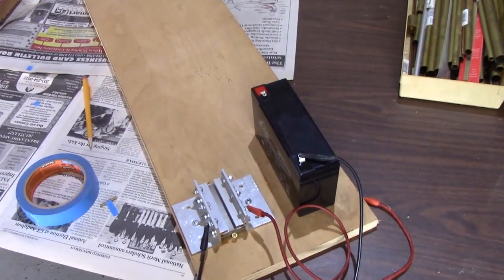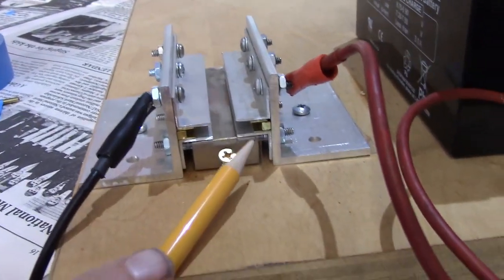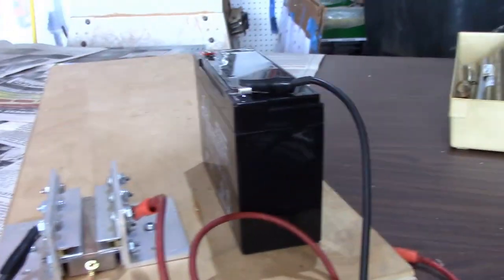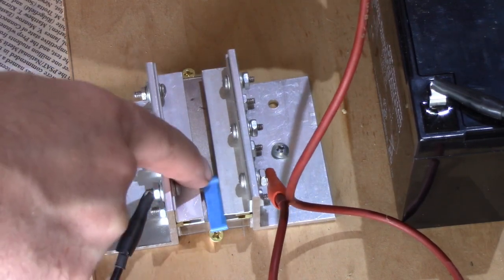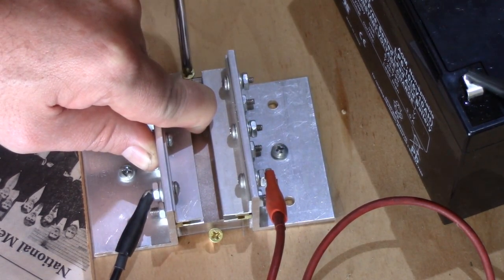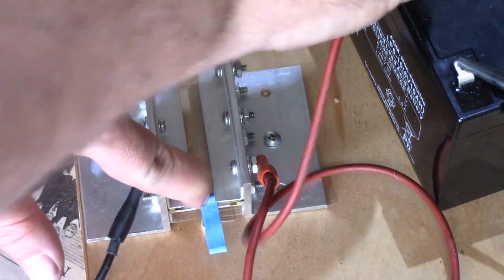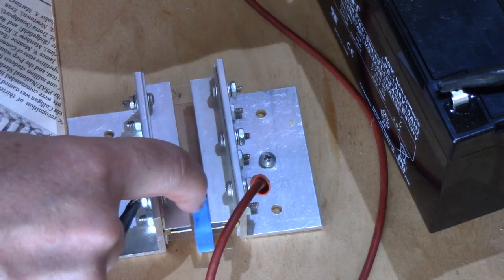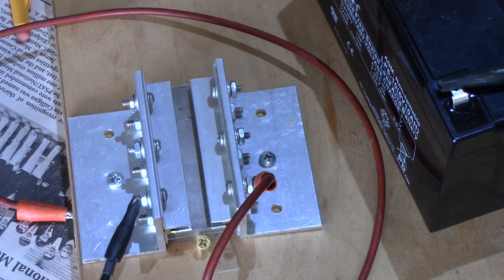NEMA011: Rail Gun update